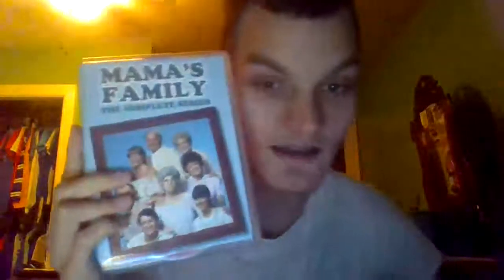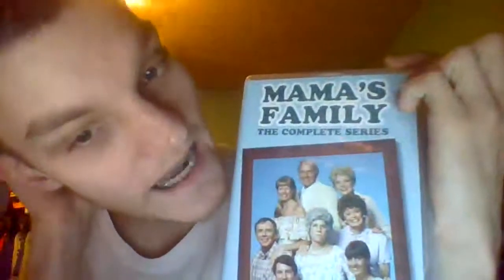Mama's Family Complete Series DVD Review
Welcome to this video y'all in this video I will be reviewing a series called Mama's Family. Be Kind. Be Courageous. Be You.